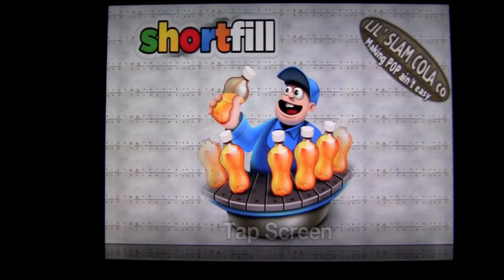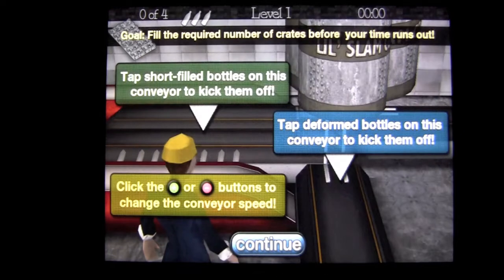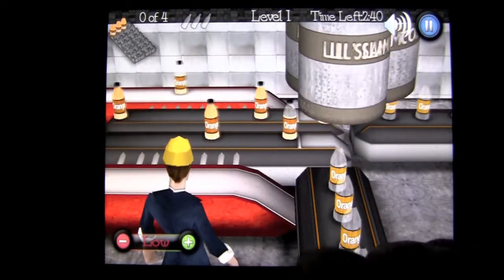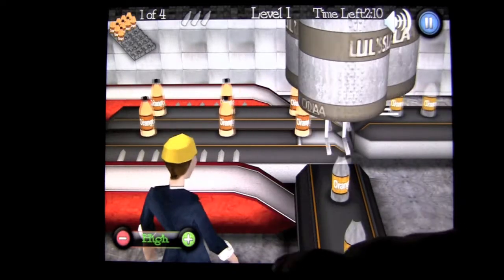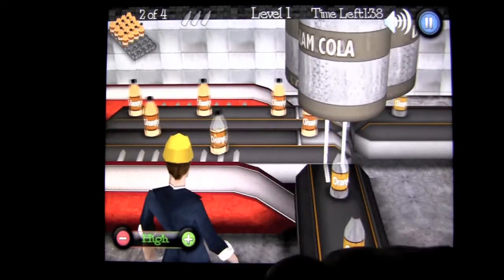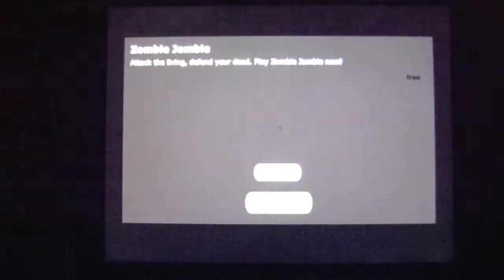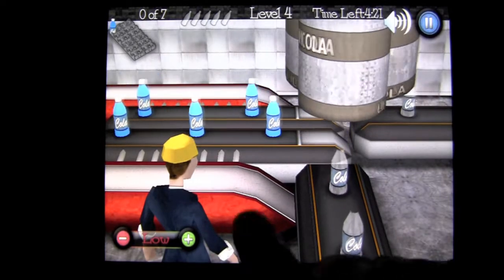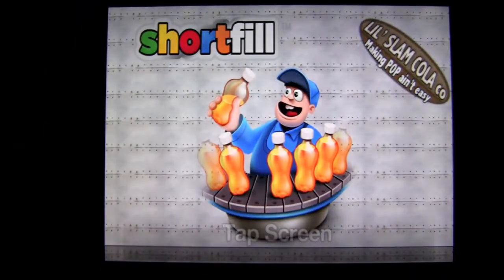SHORT FILL SODA GAME iPad App Review (FREE Apps) - CrazyMikesapps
SHORT FILL SODA GAME iPad App Details
Title: SHORT FILL SODA GAME
Price: FREE
Size: 17.3 MB
Category: Games
Developer:  Mitee Games
Store: iTunes App Store

SHORT FILL SODA GAME iPad App Developers Description

iOS Universal

Join Stan "The Man" Jinx'm in a Free, Fun, Fast Paced Soda Making Game!

What's new

* Removed in-app purchases - game is now free!